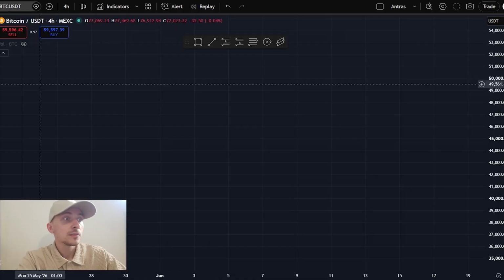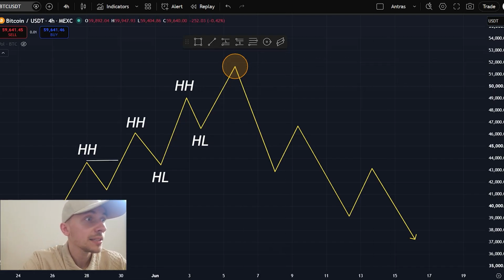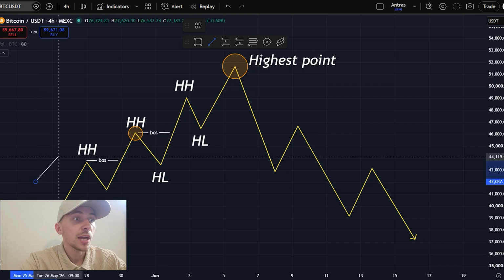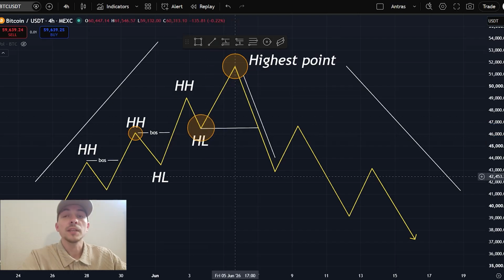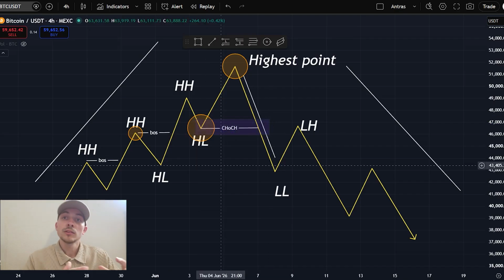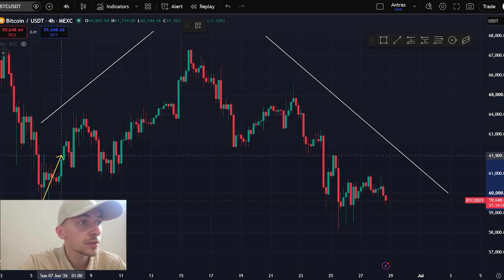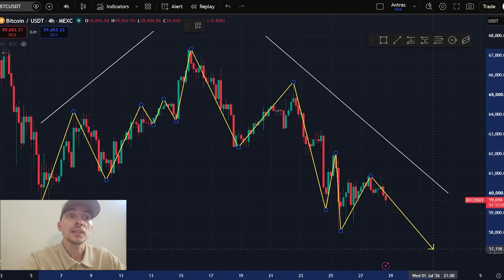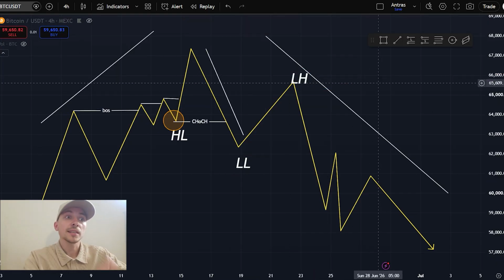Change of Character (CHoCH) – The Most Important Signal (Crypto Trading Bootcamp Ep. 12)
🚀 Welcome to CRYPTOHOLIC BOOTCAMP – Episode 12

Change of Character (CHoCH) – The Most Important Signal

In this episode I explain one of the most powerful signals in trading: Change of Character (CHoCH).

You’ll learn exactly what CHoCH is, how to spot it on the chart, and why many traders consider it the most important signal for trend reversal.

This is where the market often tells you the trend is shifting.

🧠 What You'll Learn in This Episode:
• What Change of Character (CHoCH) means
• How to identify CHoCH on any chart
• Bullish CHoCH vs Bearish CHoCH
• Why CHoCH is often more important than BOS
• Real examples on Bitcoin and altcoins

(Market Updates, van den Berg Minute, Tips and much more!)

💬 Drop “CHOCH” in the comments and I’ll send you the full curriculum!